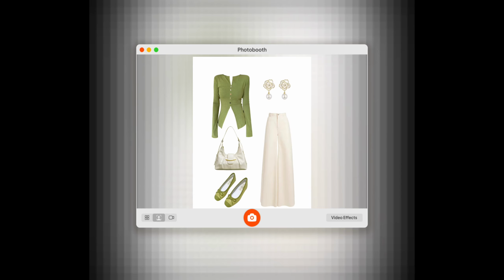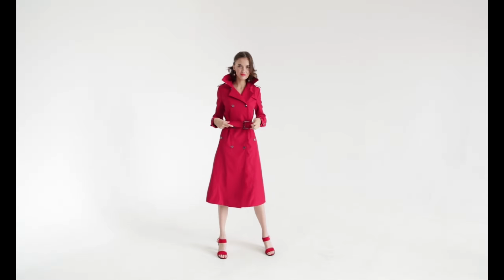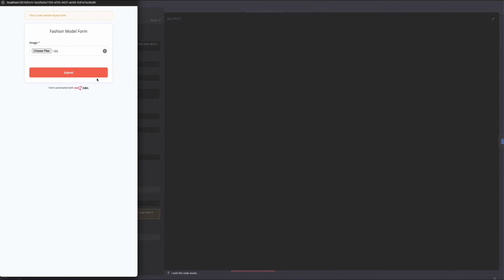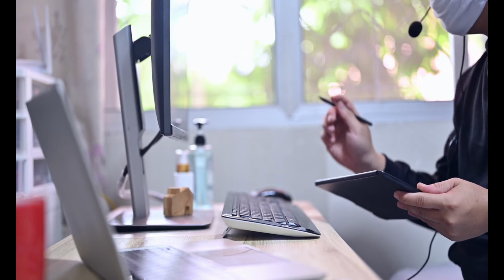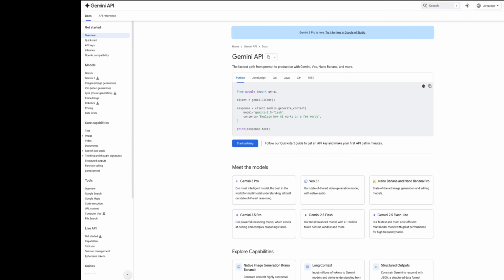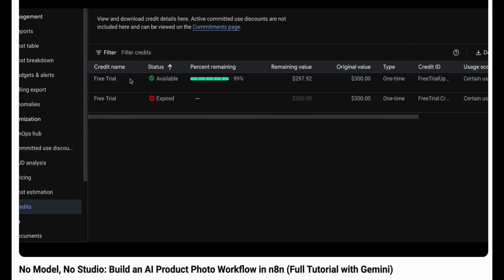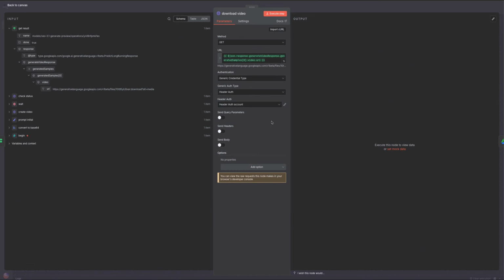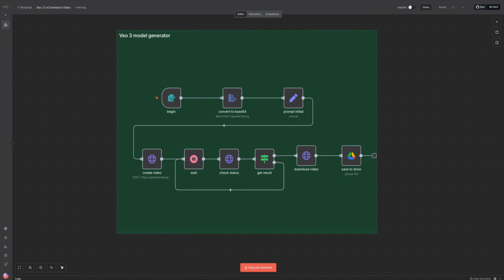I Used AI to Turn One Clothing Photo Into a Real Model Video — And This Changes Everything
Imagine turning a single clothing photo into a fully realistic model video —
no photographer, no camera, no studio, no editing.

In this video, I show you exactly how I built an end-to-end automated workflow using n8n + Gemini VEO3, where AI generates product videos from just one image.

You’ll see:

How a single clothing photo becomes a moving, realistic model video

How the entire process runs automatically inside n8n

How to handle async AI APIs properly (polling, waiting, downloading)

How to design prompts that actually produce natural-looking model motion

This isn’t a demo or a theory video — it’s a real workflow, broken down step by step, from trigger to final video file.

If you sell products online, build automations, or just want to understand what AI-powered workflows really look like in practice, this video will show you exactly how it works.

⏱️ Chapters：

0:00 – One photo → a realistic model video (the idea)
0:48 – Why product videos are so expensive
1:32 – From AI photos to AI videos (NanoBanana → VEO3)
2:10 – What this workflow actually does
2:45 – Step 1: Uploading the image (Trigger node)
3:30 – Step 2: Converting the image to Base64
4:10 – Step 3: The prompt that makes or breaks the video
5:55 – Step 4: Calling the Gemini VEO3 API
7:05 – Step 5: Handling async video generation (wait + loop)
8:35 – Step 6: Downloading the final video
9:15 – Scaling this workflow for e-commerce
10:15 – Final thoughts: AI + automation changes everything
11:00 – Like, subscribe, and what’s next

Gemini VEO3 (image-to-video)

Prompt engineering for e-commerce model videos

REST APIs + async polling

I’m building and sharing workflows like this every week — and this is just the beginning.